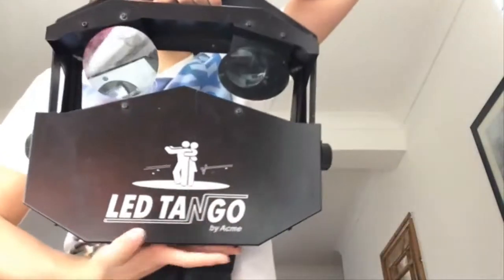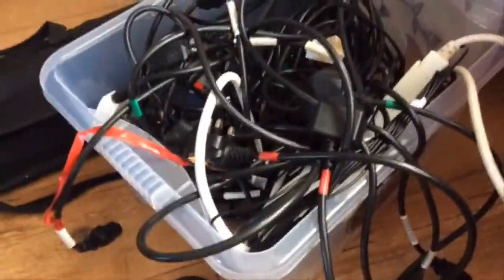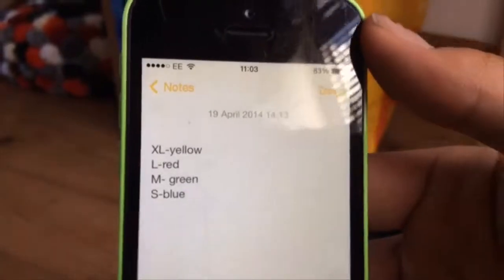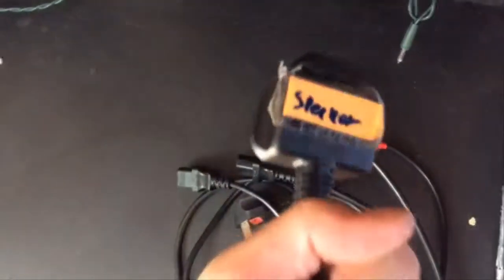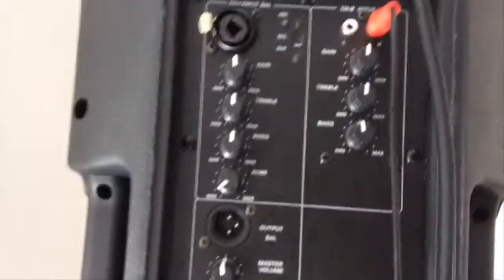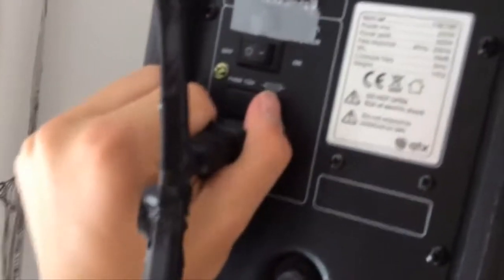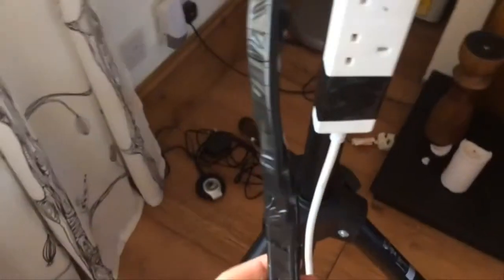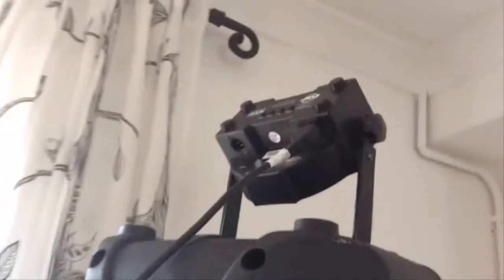Cable Managment | Speaker Loom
In this video, I show how to make a speaker loom for a quicker setup time and a much cleaner look to the back of your speakers.